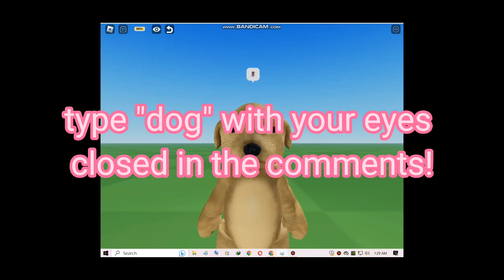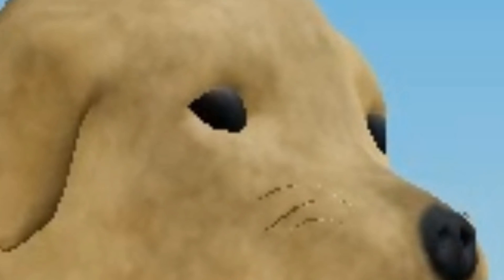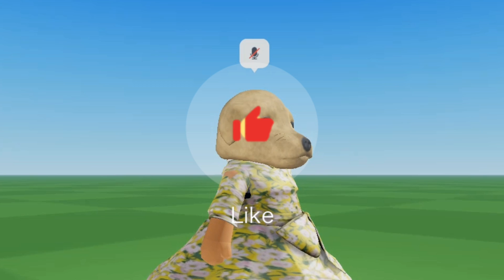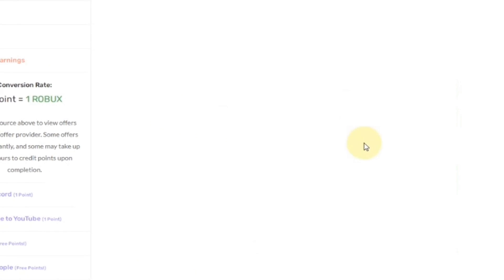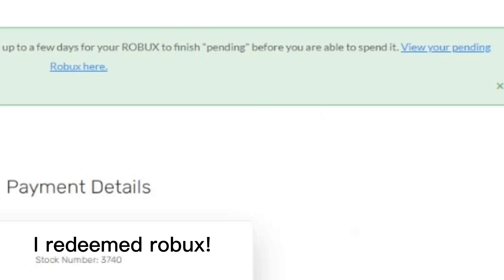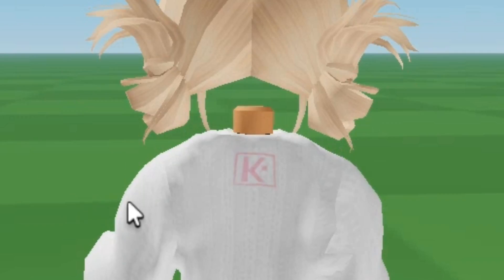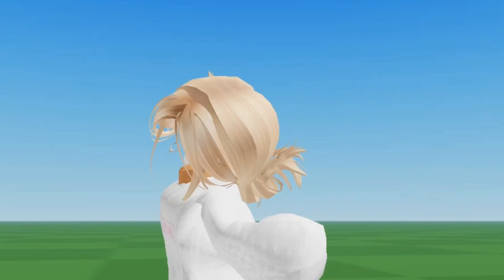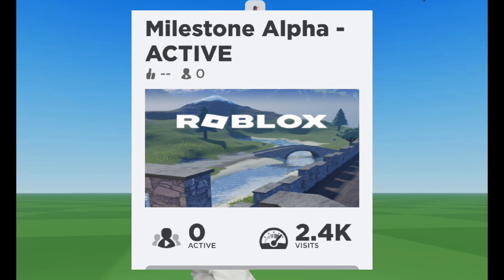*NEW FREE HAIR AND ITEMS* ON ROBLOX 2023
HEY GUYS! today I'll be showing some really cool roblox hair and free items! Make sure to watch until the end.

More hair!